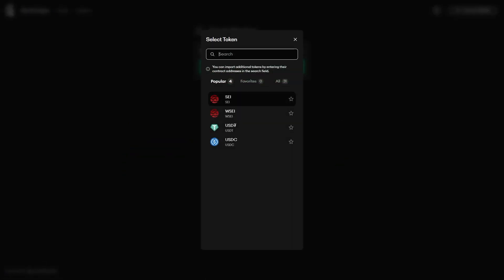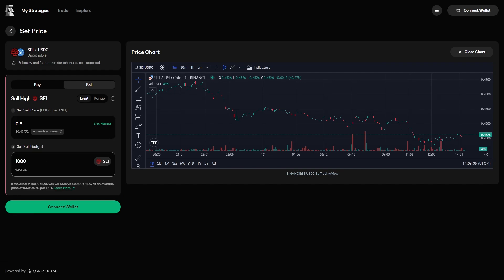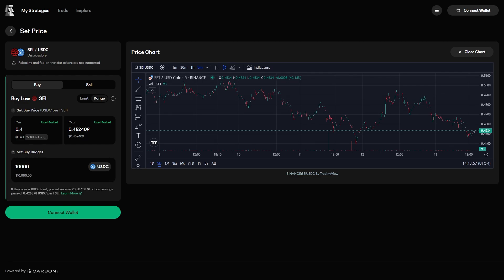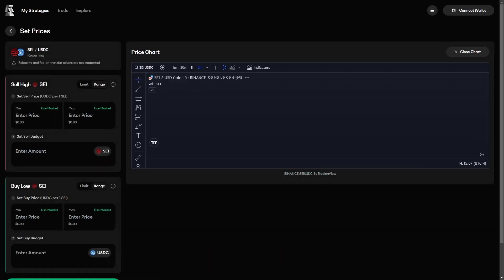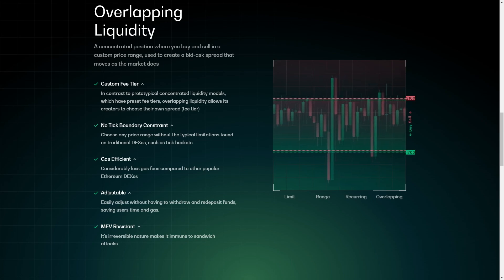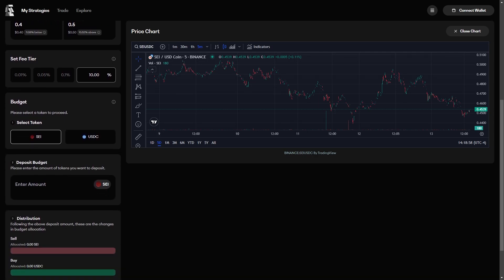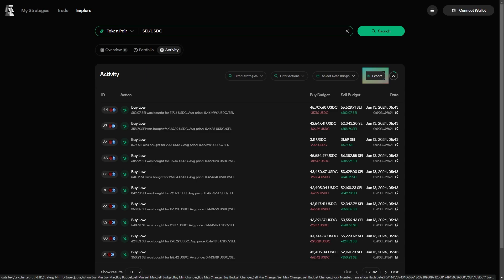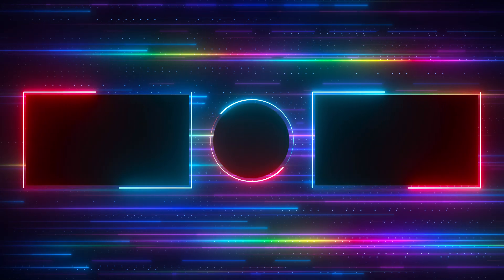Making a Strategy on CarbonDeFi x SEI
CarbonDeFi on Sei